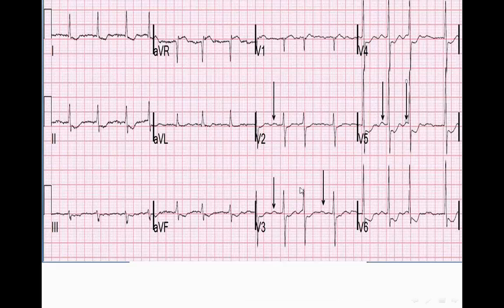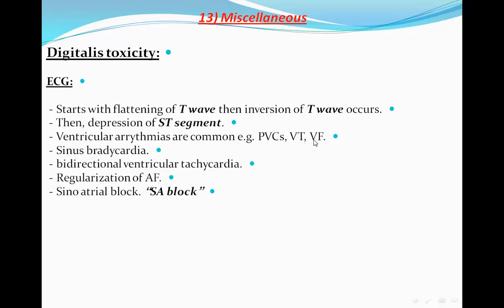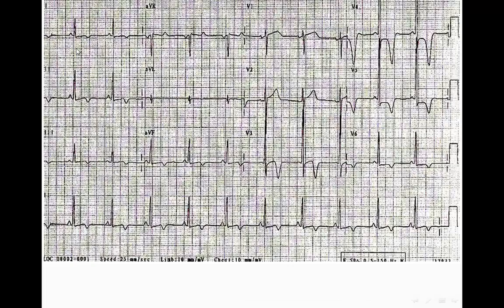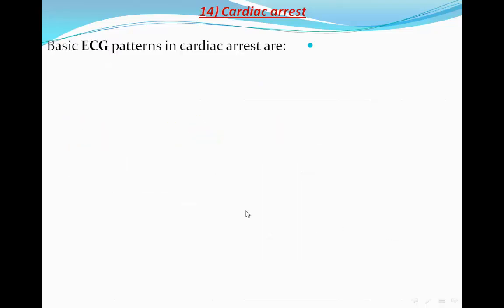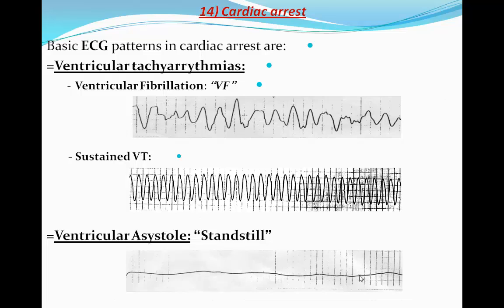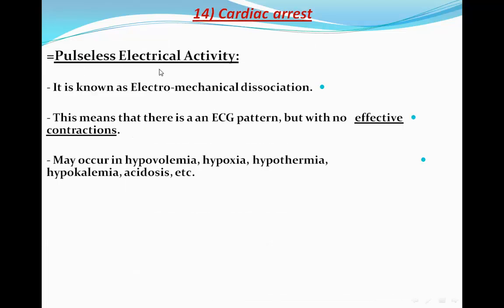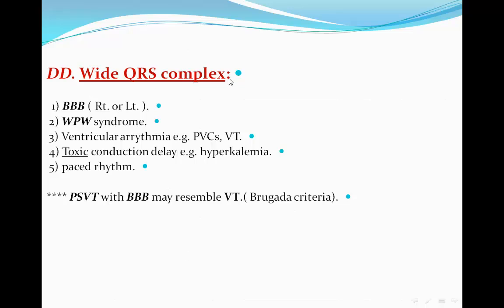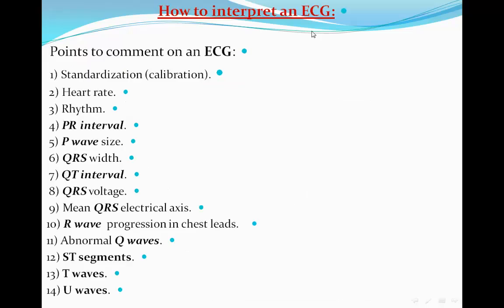Principles of ECG "electrocardiography" Part 13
ECG course
Digitalis effect # NSTEMI # Cardiac Arrest # VT # VF # PEA # Asystole
Wide QRS complex # How to comment on the ECG